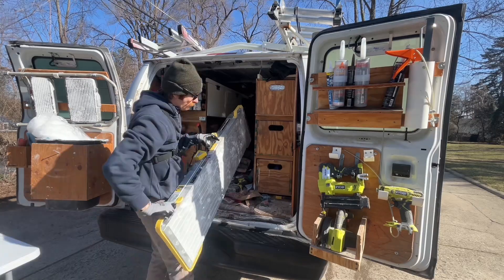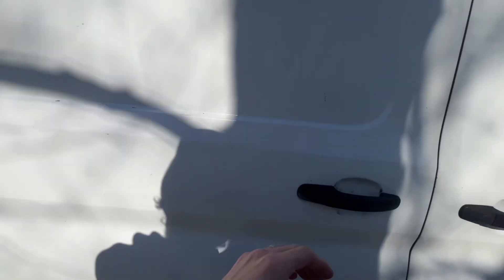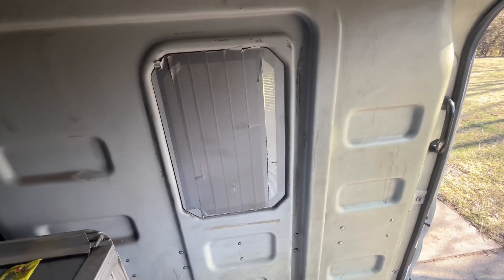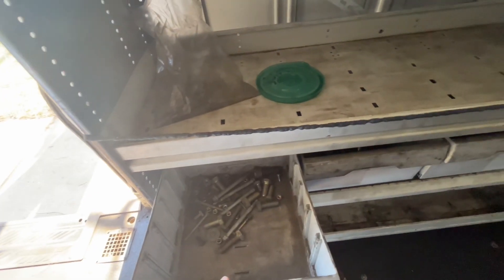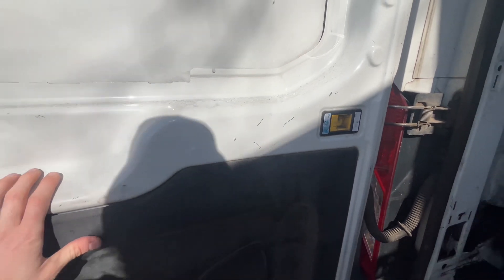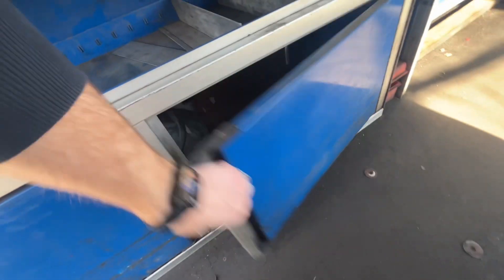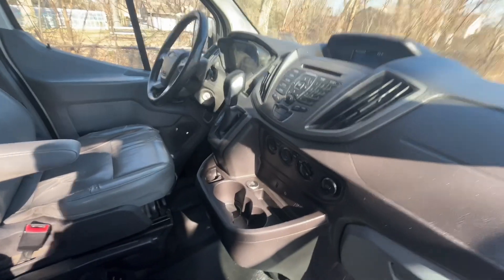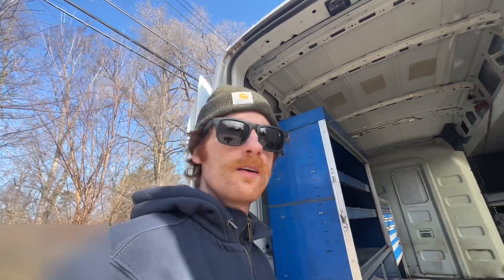New Work Van Walk-through (pre tool upfit)